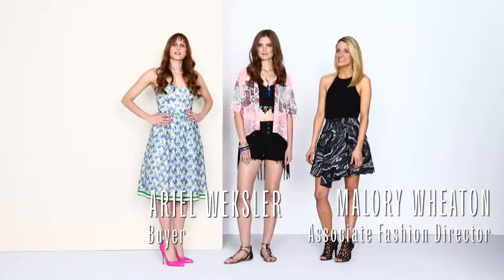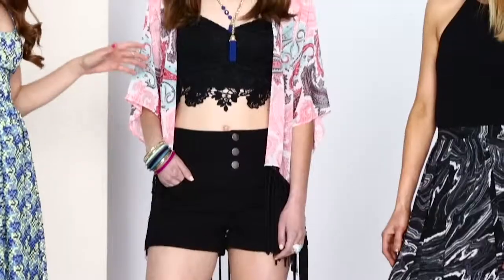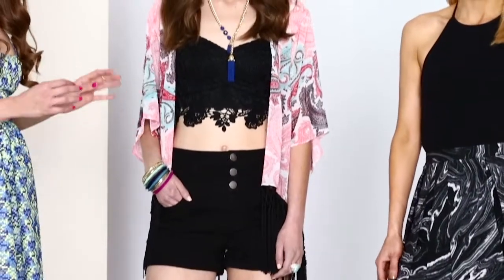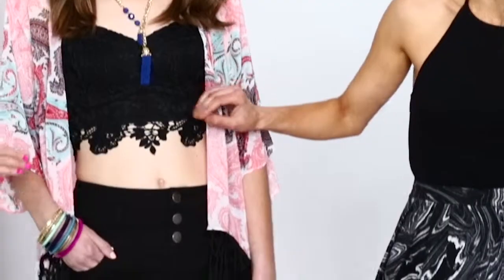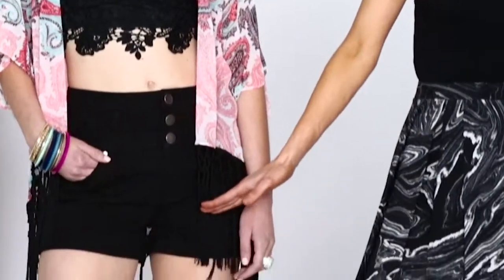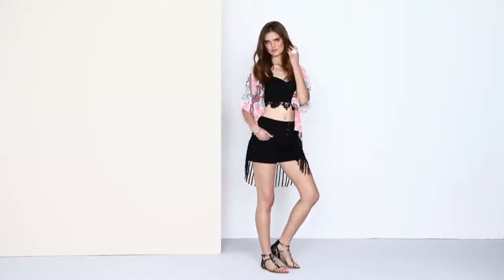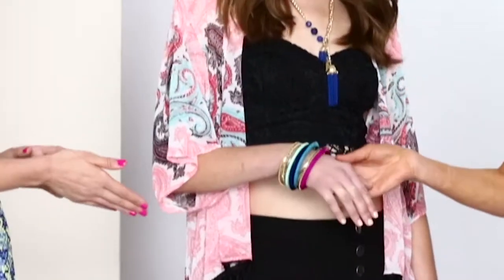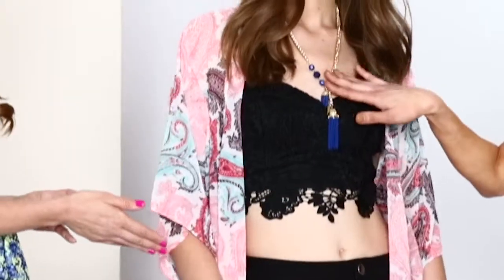Boho Style: The New Boho Outfit | Lord & Taylor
With a nod to the free-spirited past, the the boho style updates its aesthetic and is the essence of cool - hello to the new boho outfit.

This summer, the boho look gets an update in desert prints. Katie is putting a spin on it by mixing solid black. The contrast really makes it stand out. Paisley prints, crochet, and the bed jacket are key to the look. And don't forget your fringe. Katie shows us how to give crochet a rock 'n roll spirit when paired with cool denim cut-offs and topped with our favorite bed jacket. I throw this piece over anything, almost like a cardigan. From a sundress to a t-shirt and jeans, it just makes you look instantly cool.  And don't forget to pile on a wrist-full of stacking bracelets and layer up those necklaces to get the new boho look.